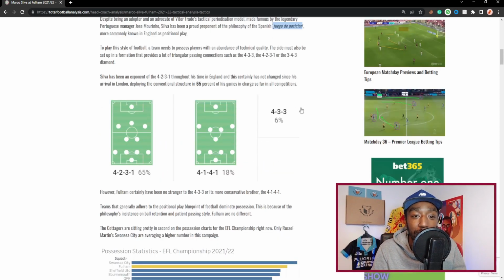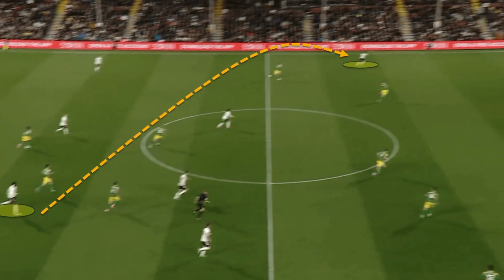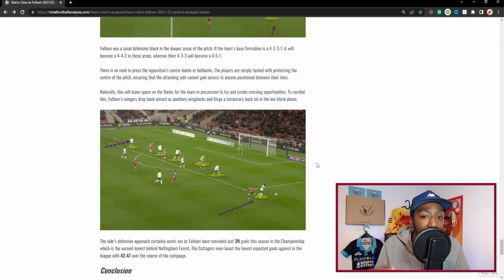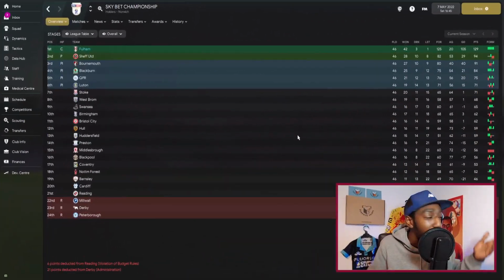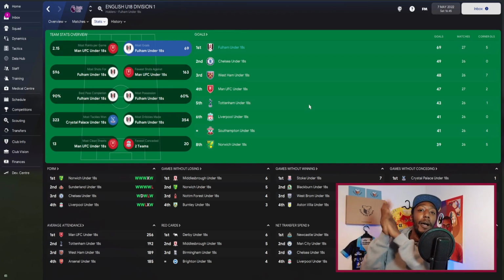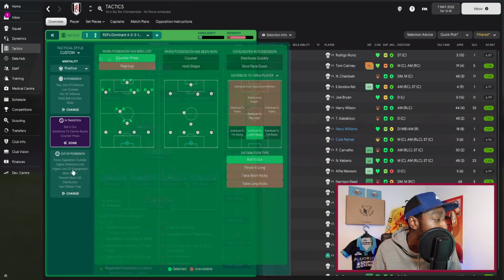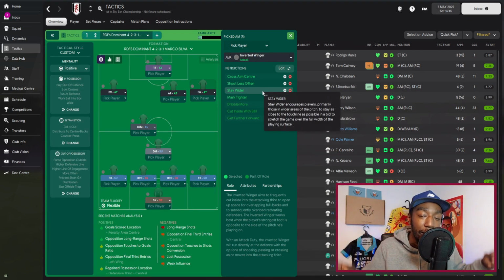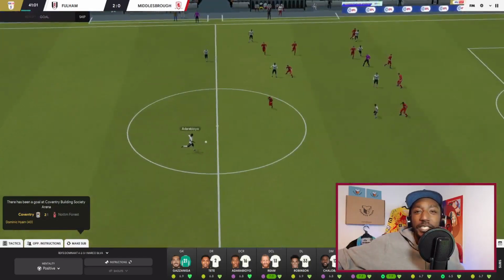SUPER DOMINANT 4231 FM22 TACTIC! 60% AVG POSS 125 GOALS | FOOTBALL MANAGER 2022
SUPER DOMINANT 4-2-3-1 | FM22 TACTICS

Creating perfect tactics in FM22 can be a bit daunting, but in this Football Manager 2022 video, I breakdown how I created a SUPER DOMINANT 4-2-3-1 using Marco Silva's tactical analysis in the hope it helps others to be able to create their tactic from scratch. In the video, I showcase the results I got with Fulham, my method at looking at the analysis, creating the tactic and play a match to see how the tactic plays out in Football Manager 2022.

0:00 - INTRODUCTION
0:37 - MARCO SILVA TACTICAL ANALYSIS
6:22 - THE RESULTS
10:31 - FM22 TACTIC TEAM INSTRUCTIONS
13:36 - FM22 TACTIC PLAYER INSTRUCTIONS
15:50 - THE MATCH

Marco Silva
Fulham F.C
Jurgen Klopp
Pep Guardiola
Football Manager
Xavi